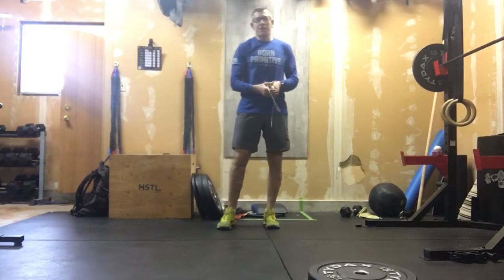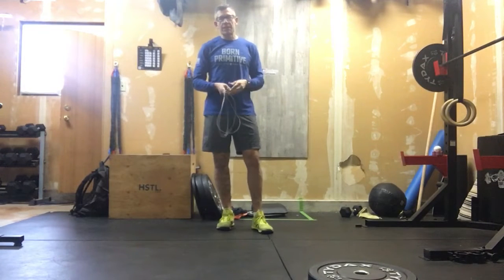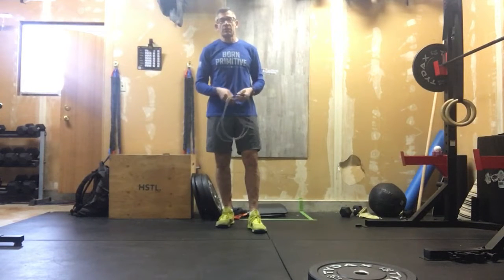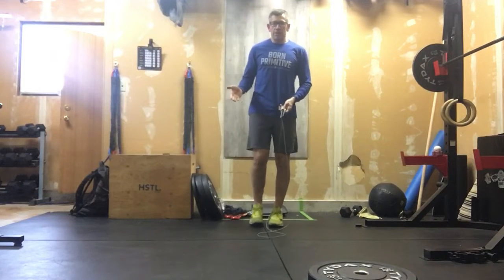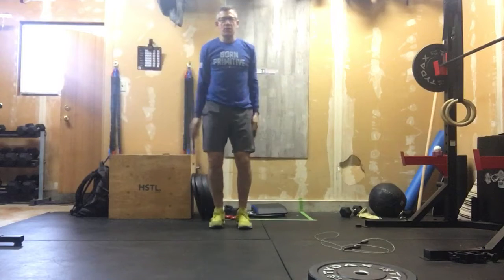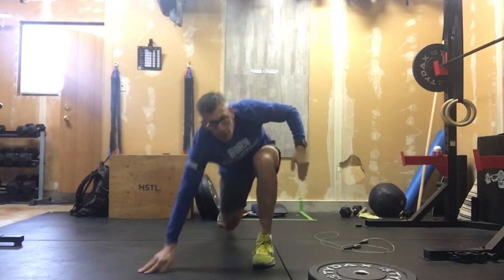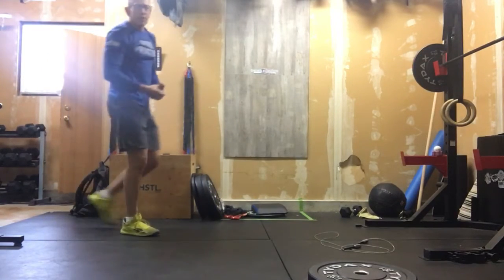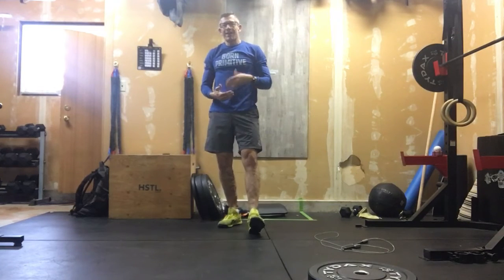January 2, 2022